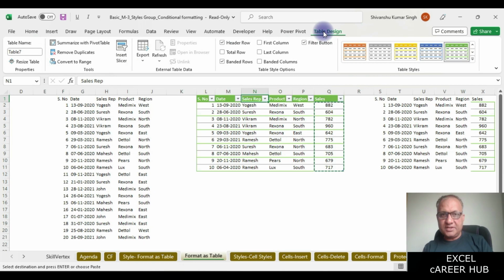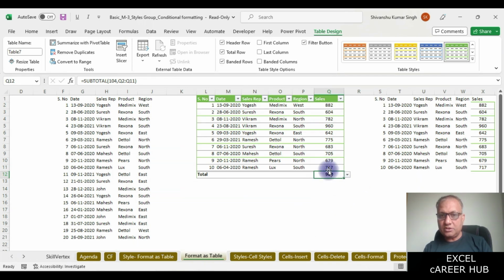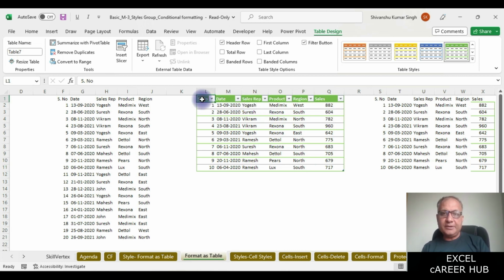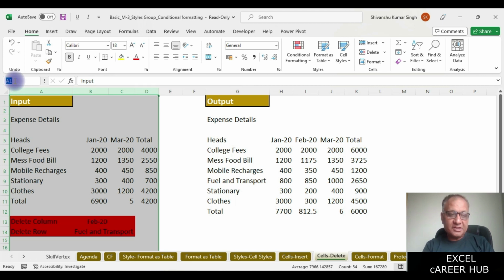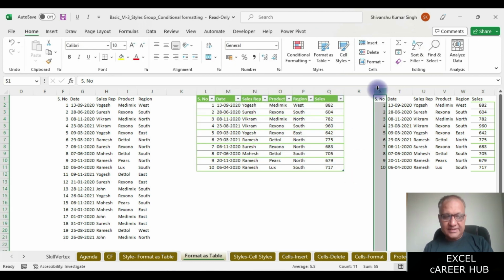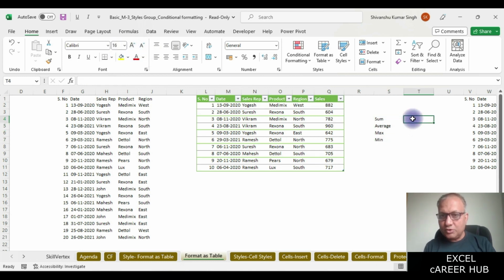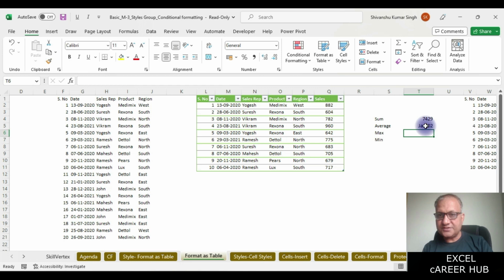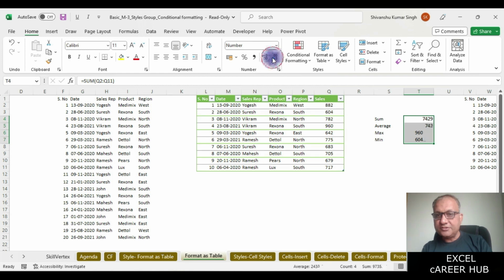Basic Excel Formatting Table| Part - 2 | Series - 15 | @Microsoft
Formatting as a table in Excel involves converting a range of data into a structured table format. This offers several benefits:

Enhanced Visualization: Creates a distinct visual style with alternating row colors, header formatting, and dynamic resizing.

Automatic Filters: Enables automatic filter buttons, simplifying data sorting and filtering.

Easy Formulas: Formulas autofill within the table, adjusting automatically as new data is added.

Dynamic Range: Expands automatically as new data is inserted, ensuring consistency.

Data Validation: Facilitates easy data validation rules application for accuracy.

Clearer Organization: Provides a structured layout that improves data interpretation.

Quick Totals: Generates total rows for columns, aiding in quick calculations.

Professional Appearance: Offers a polished and standardized look to the data presentation.

Overall, formatting as a table enhances data management, analysis, and presentation in Excel.